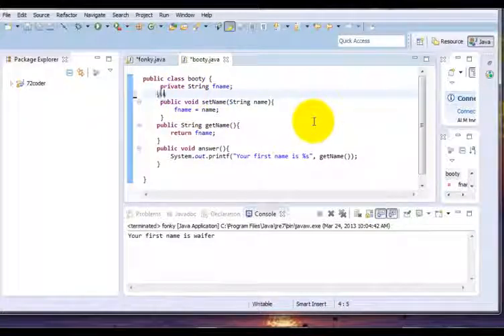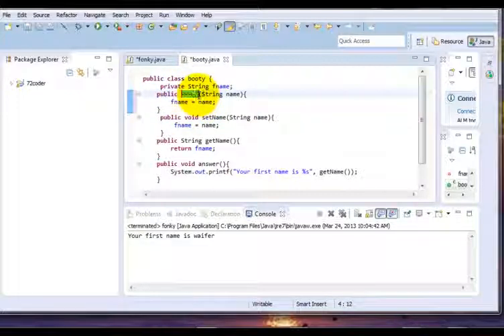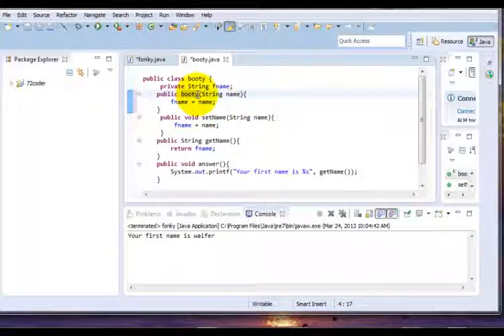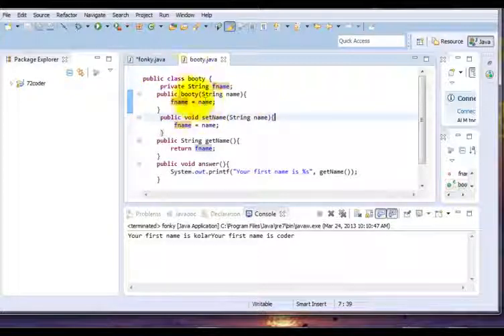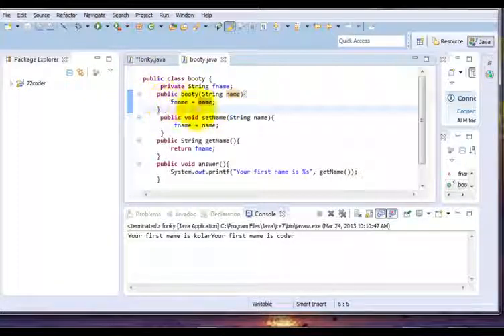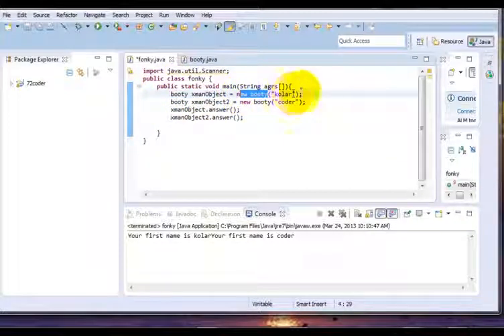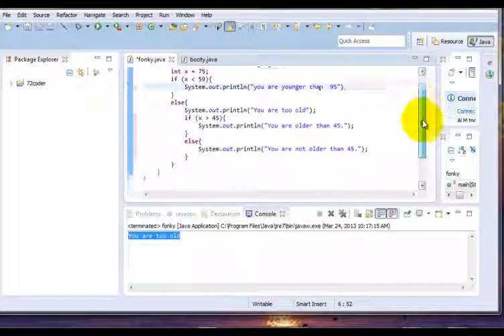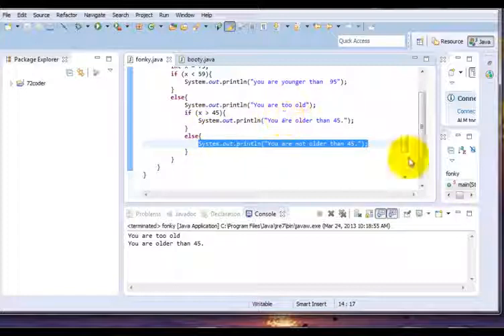Java အေျခခံသင္ခန္းစာ 19